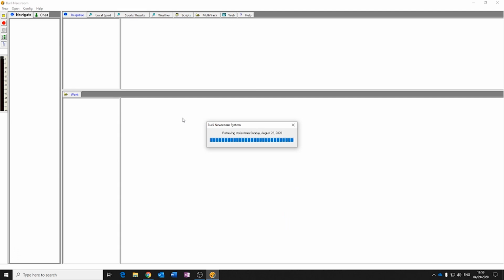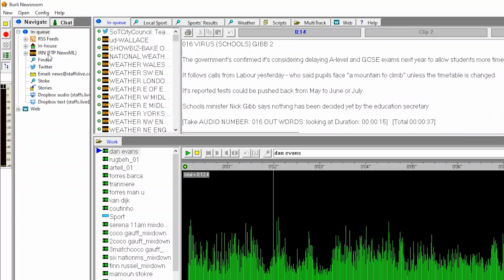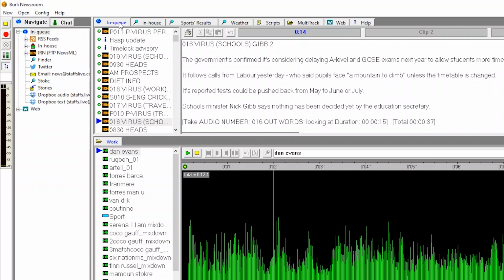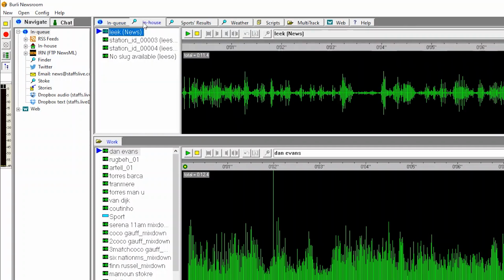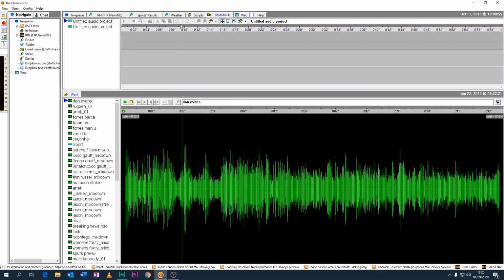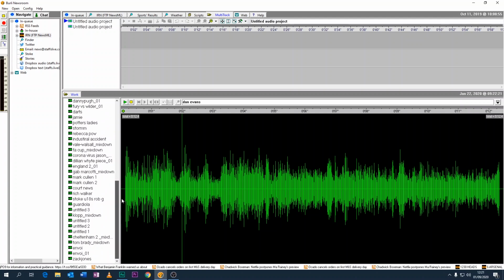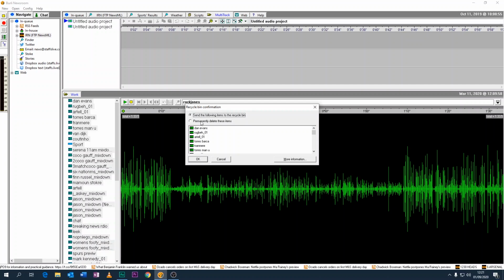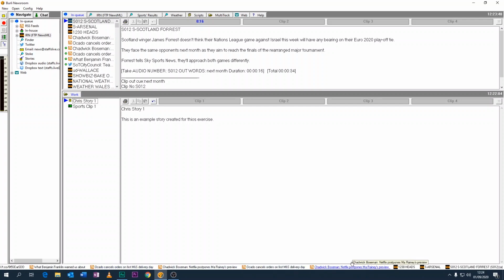Program Overview (Burli)